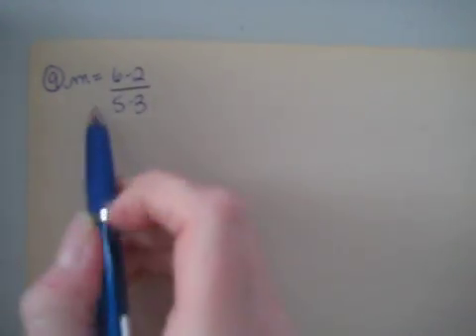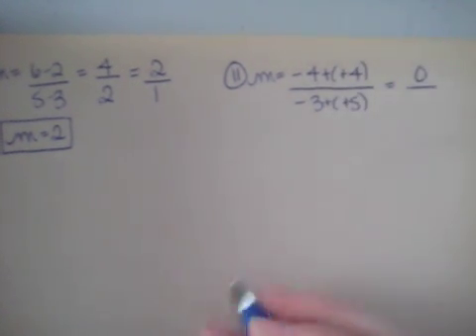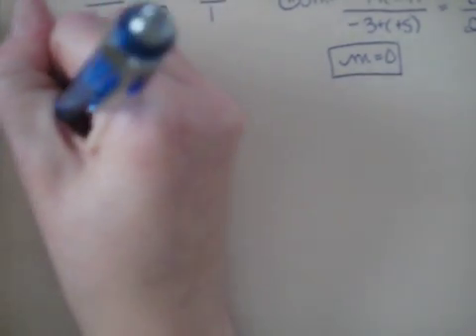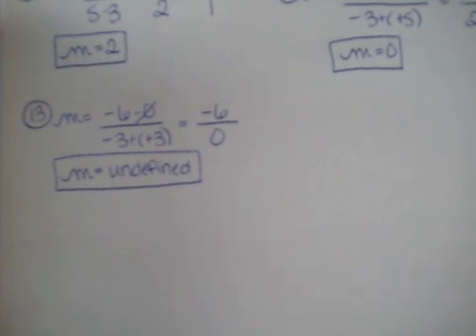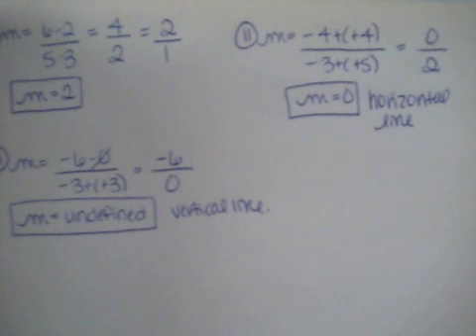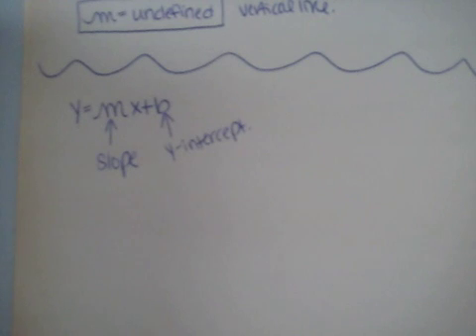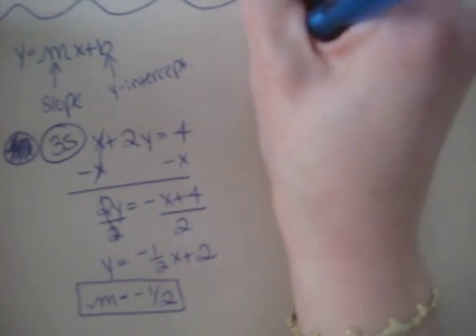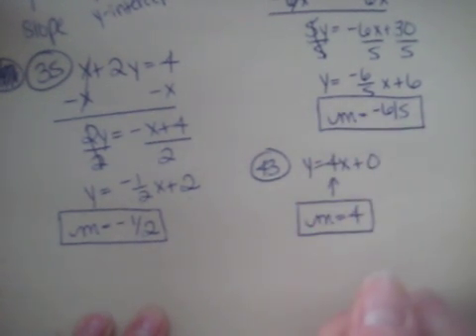2/16 video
Detailed examples for section 3.2